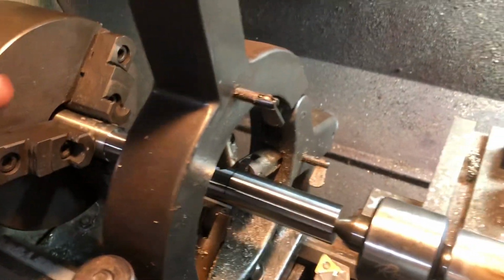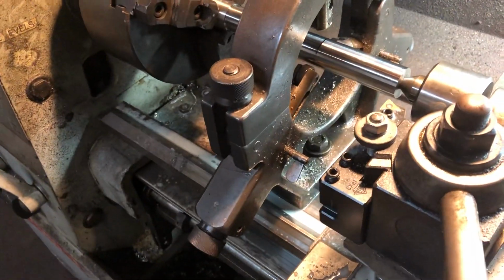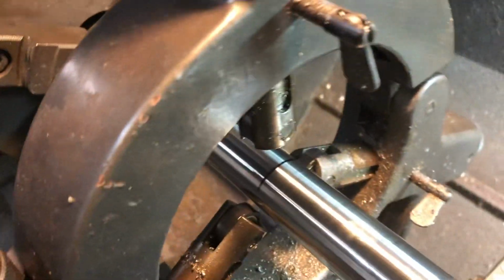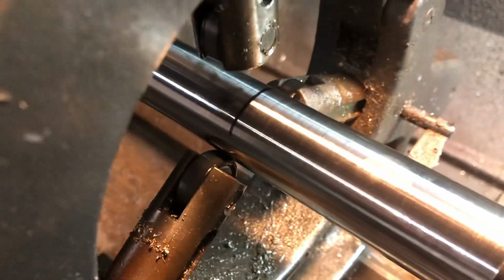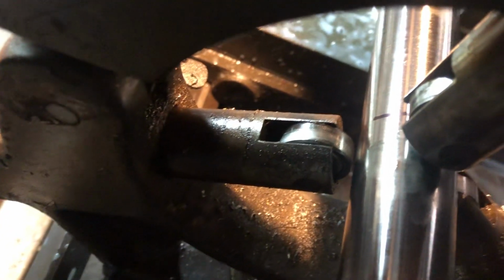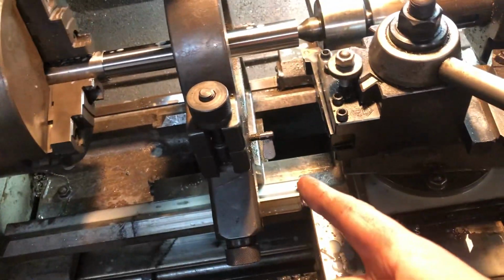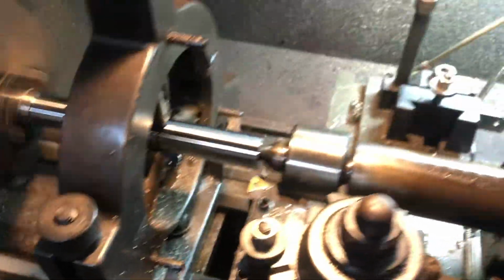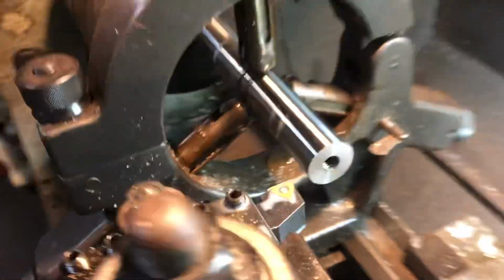How To Use a Steady Rest On A Lathe